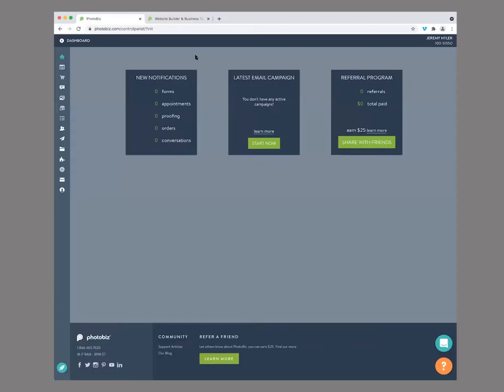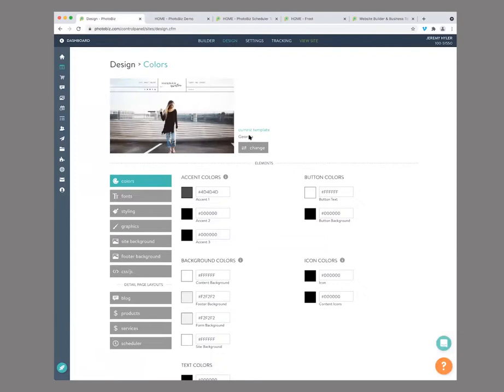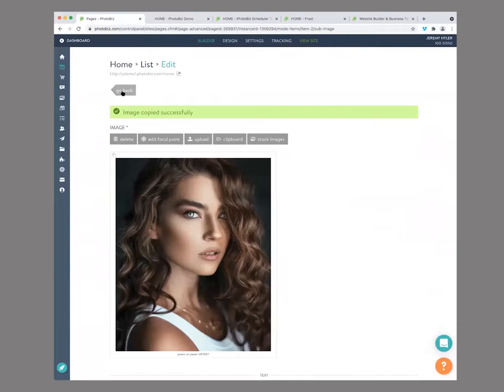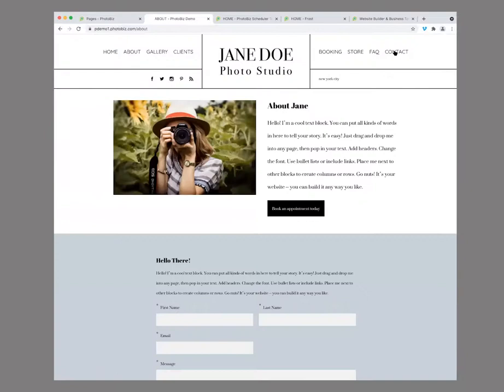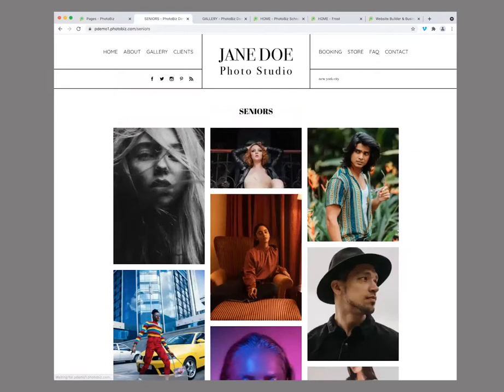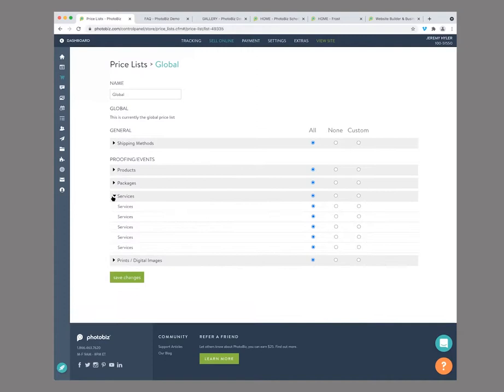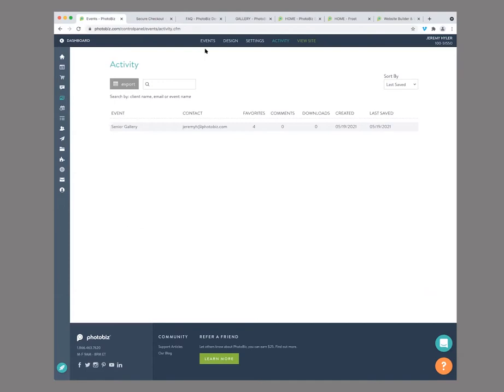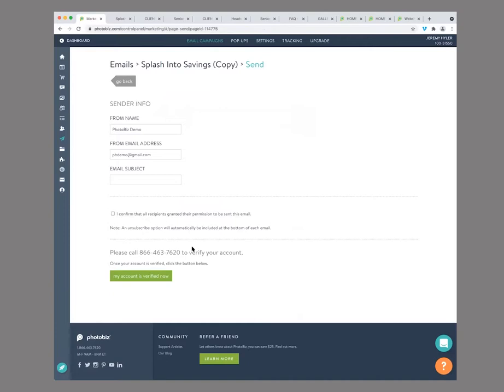PhotoBiz - Full Platform Walkthrough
Want to see how easy and robust the PhotoBiz Platform is? Check out this full walkthrough.